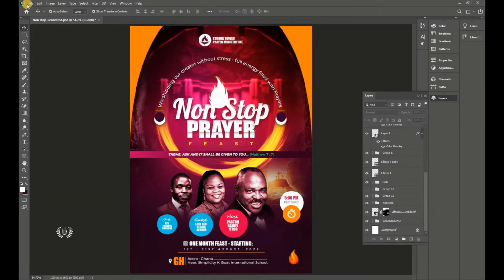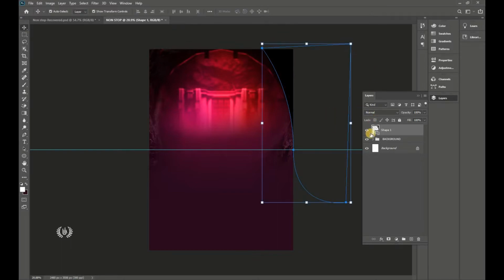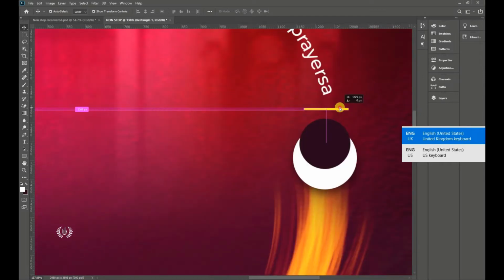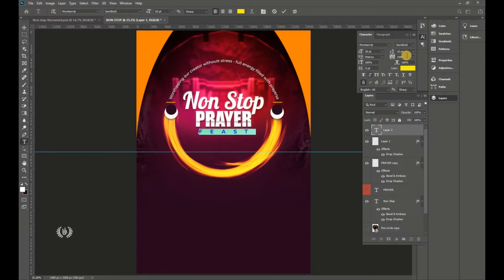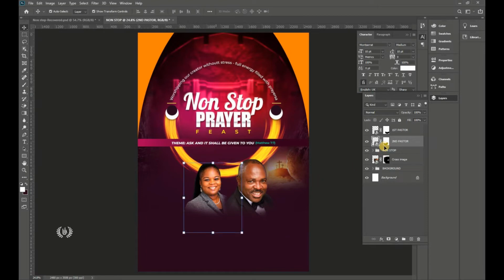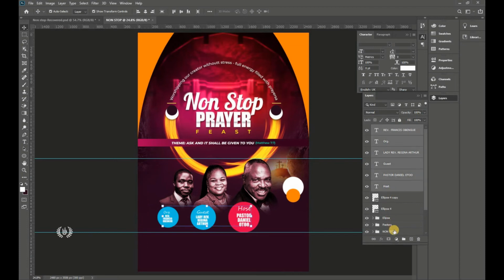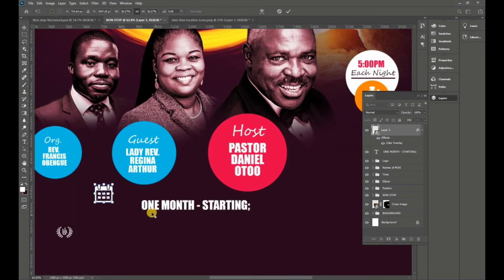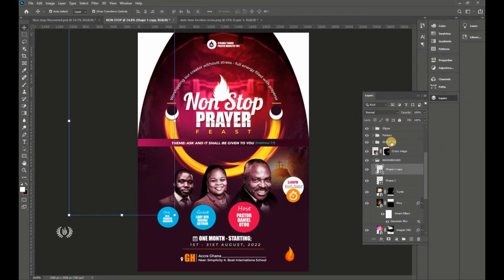How to Design a Church Flyer (from Start to Finish) - BEGINNERS TUTORIAL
Sap Fam! - here in today's video I'm going to show you how to design a complete church flyer from scratch using Photoshop .

FONTS used (download & install)
Montserrat
Segoe script
Impact font

Thank U My Family for watching.